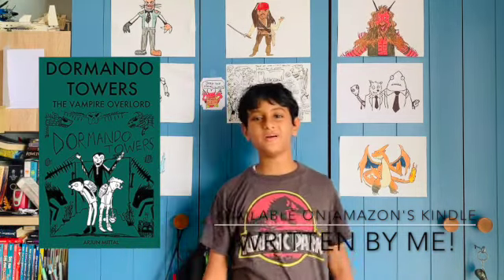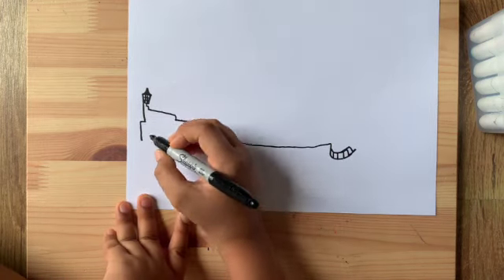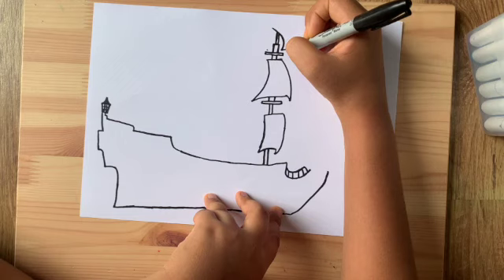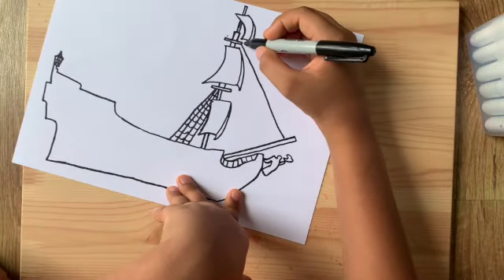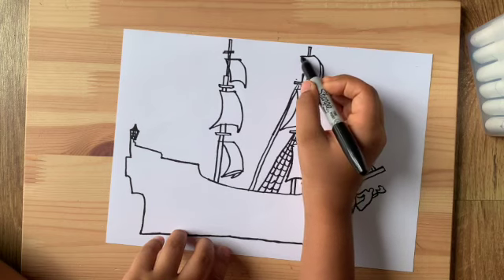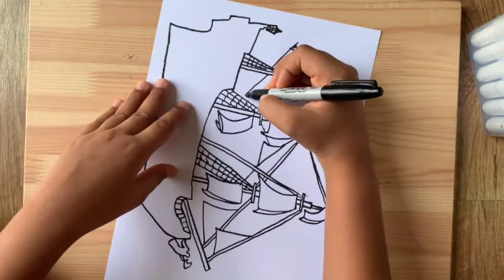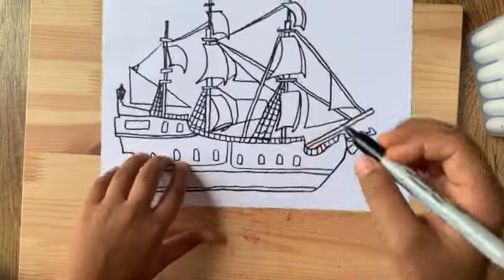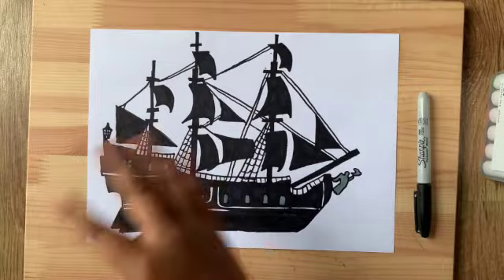Drawing with Juni #159: How to draw the Black Pearl | Pirates of the Carribean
"Fifteen men on the dead man's chest..." sang a sailor out at sea on his boat with his crew mate. They sailed away in the dark night. Suddenly the wind started blowing real fast. The sailors held on to their hats carefully. Suddenly  about ten lamps switched on right in front of their eyes. In front of them stood a huge ship as dark as the night itself. Ten men sat before them, swords in hand. Then one man pushed ahead. The captain. "Captain Jack Sparrow's the name. Good day sailors. Hope you don't mind... Goodbye!" said the captain. Eight large cannons shot down the sailors' boat. "Harharharharhar!" The pirates laughed.